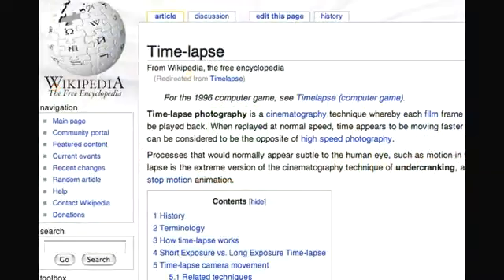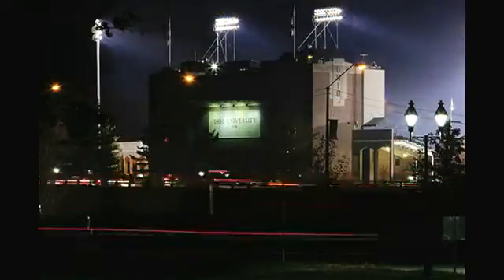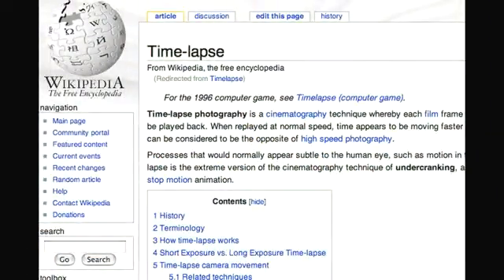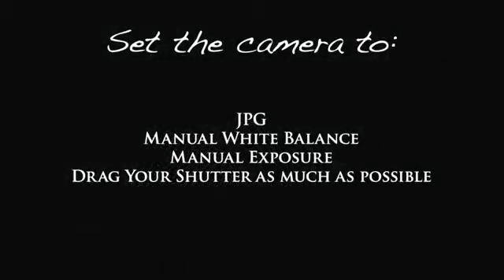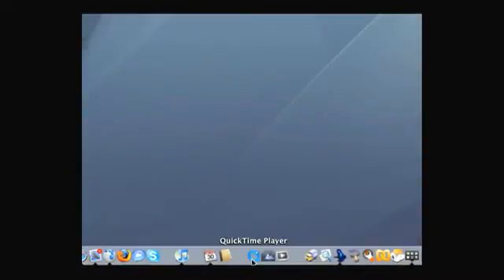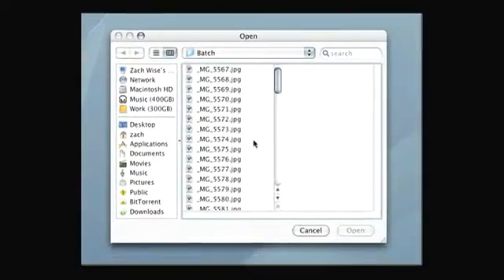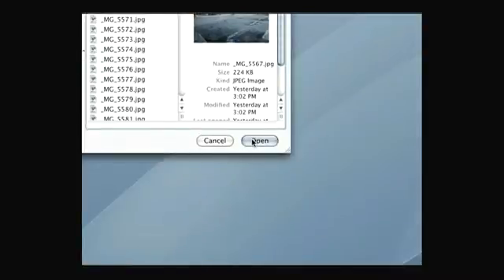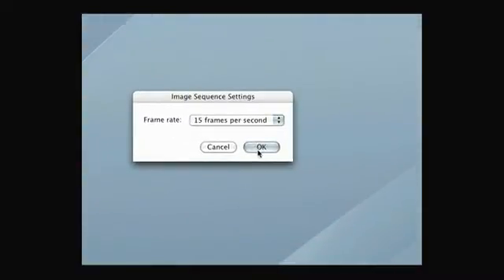Time Lapse Tutorial on